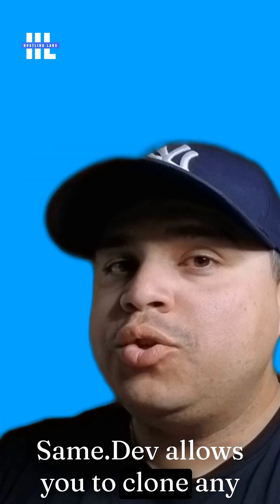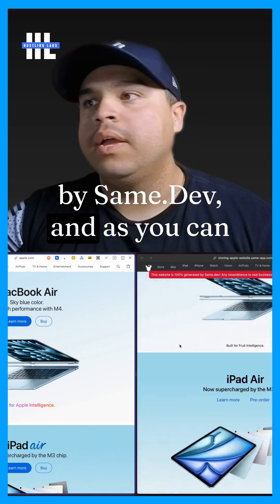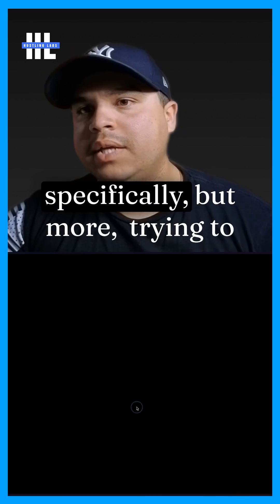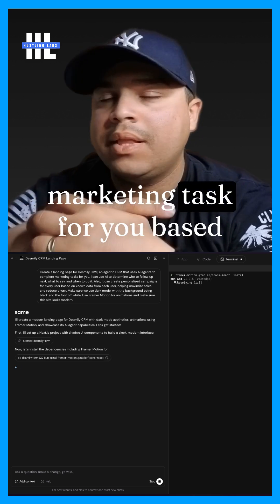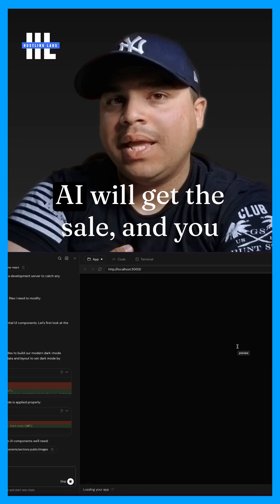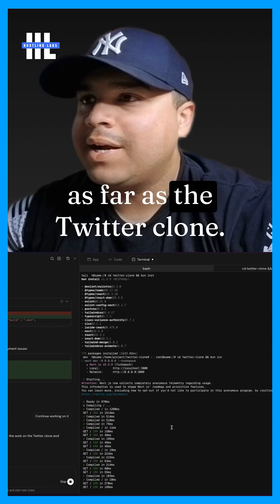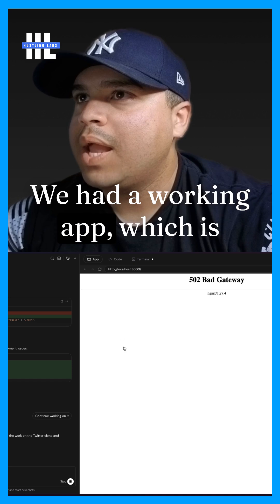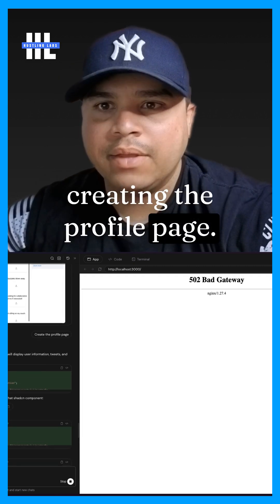I Cloned Apple's Website with Same.Dev (AI to Clone Any Website)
I Cloned Apple's Website with Same.Dev (AI Makes Sales for You!) Ever wondered what it’s like to clone any website on the internet in minutes? Today, we're exploring Same.Dev, a powerful platform that lets you clone famous websites like Apple, Reddit, and YouTube with incredible accuracy. In this quick demo, I show you how Same.Dev replicated Apple's official website—side by side, you can barely tell them apart!